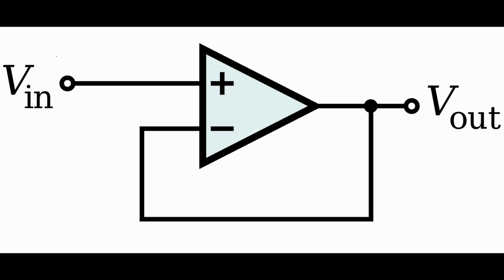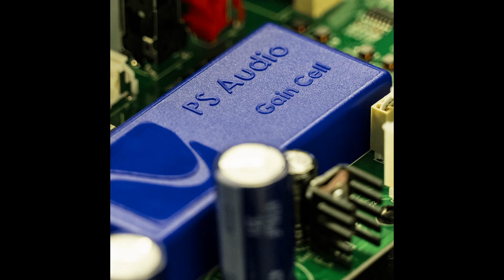Types of Monitor Controllers and Volume Control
A look at different ways to control volume